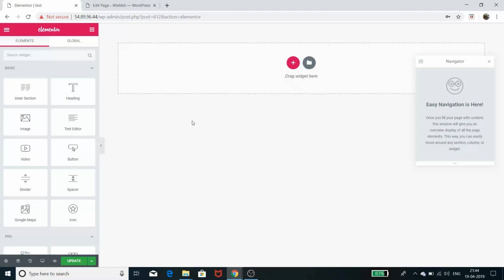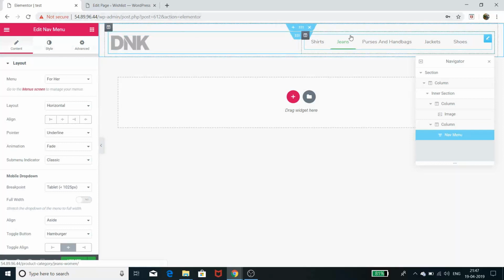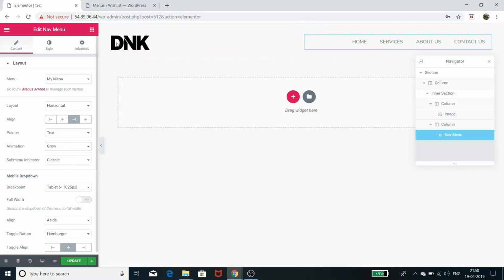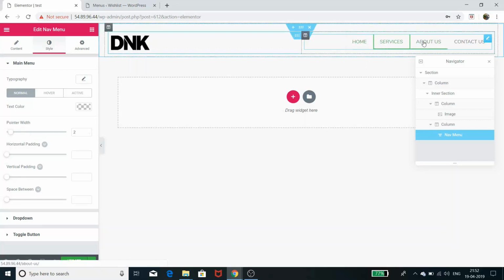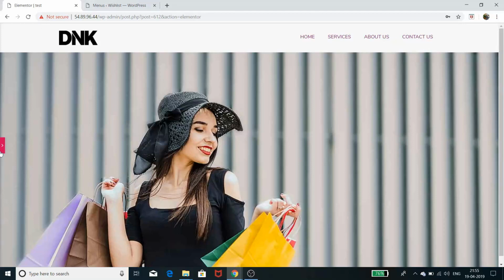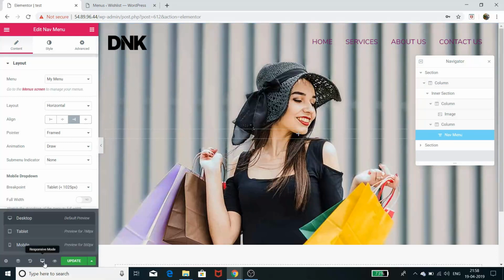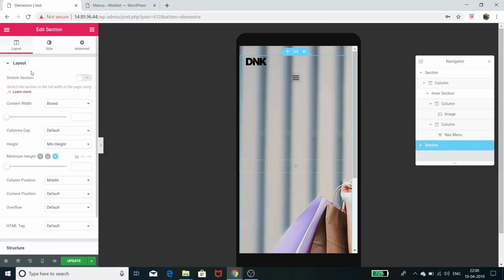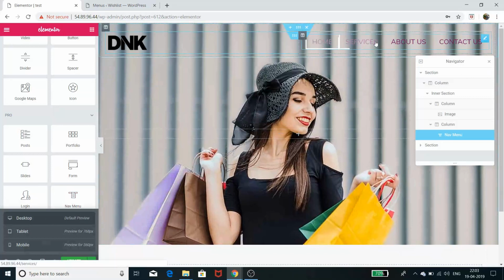Transparent Responsive Header For Websites | Elementor Pro for WordPress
This video is about how to create transparent headers using Elementor Pro website builder for WordPress. Get Elementor Pro here